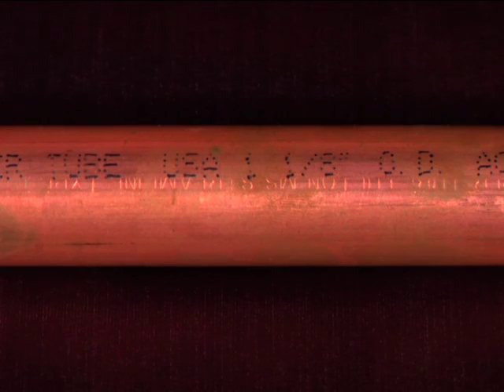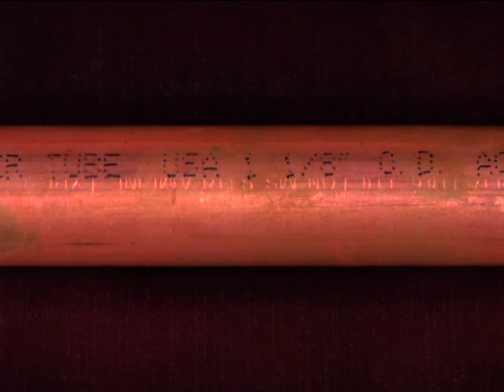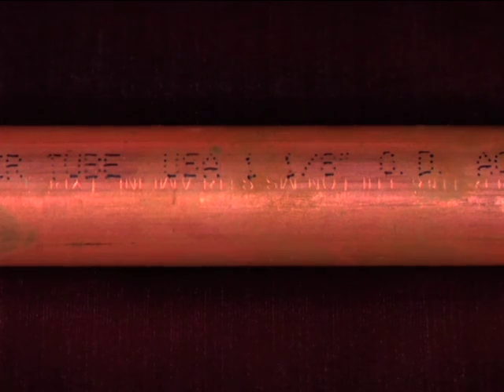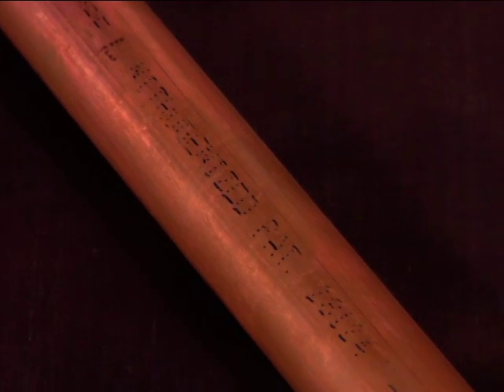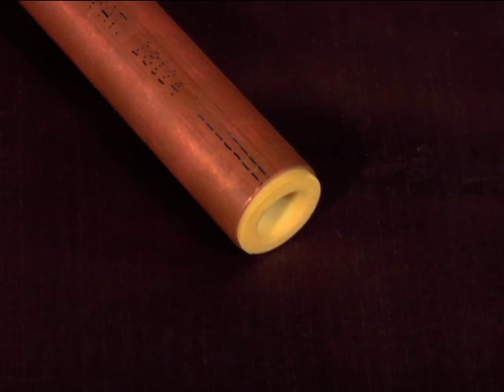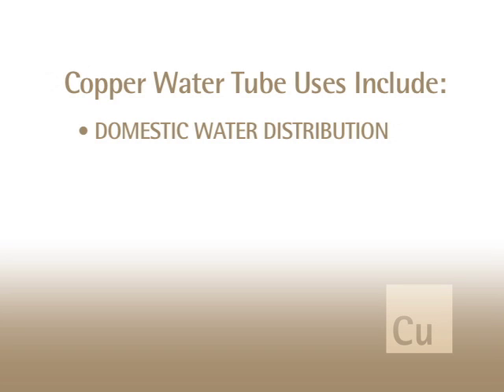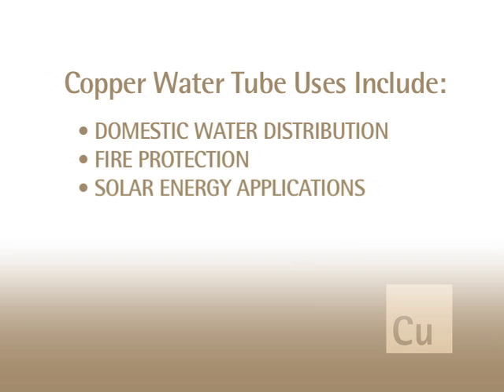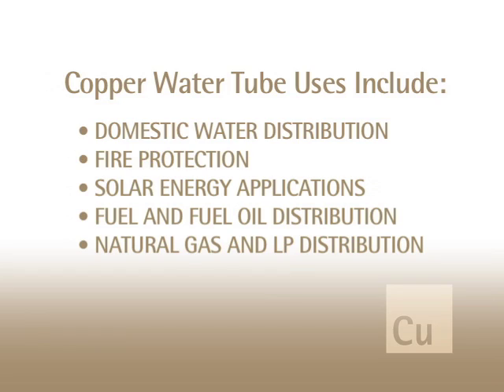Introduction to Copper Tube, Pipe and Fittings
This video is an introduction to copper tube, pipe and fittings and how they are used for a variety of plumbing applications.  With the help of his assistant, Ron Gumucio, Copper Development Association's Piping Applications Specialist, Harold Moret, discusses the difference between copper tube and copper pipe and the various designations and sizes for each.